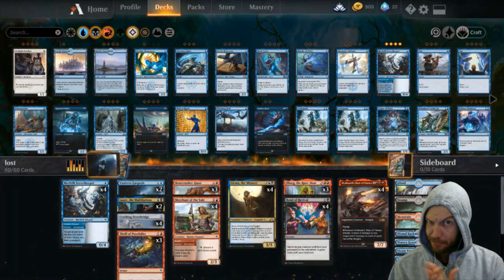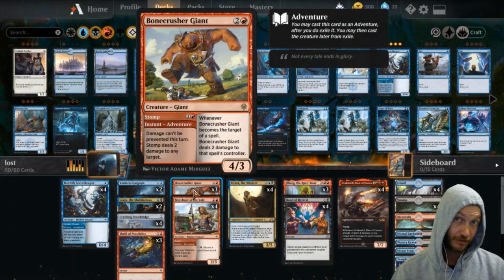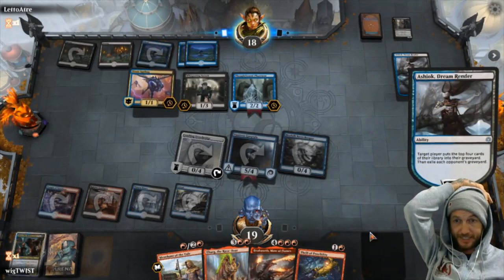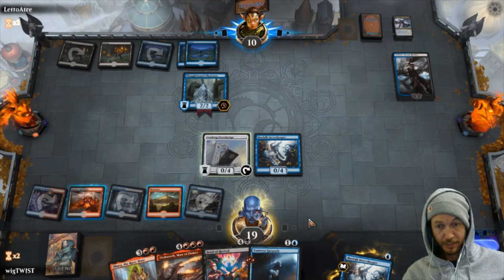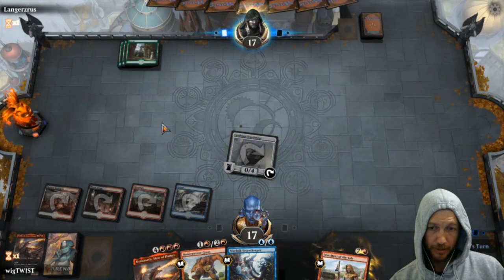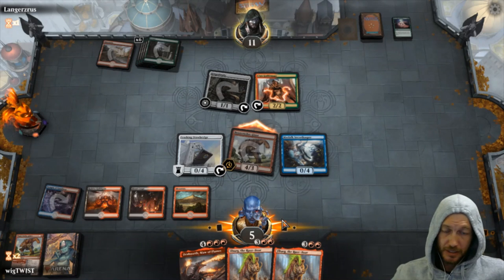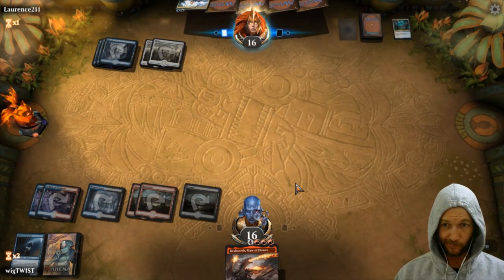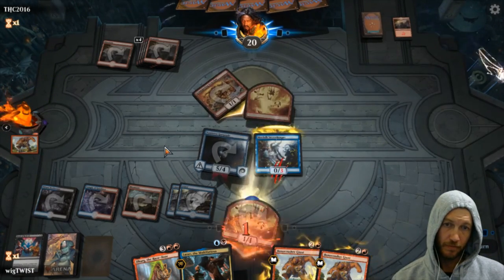Magic the gathering: Deck Tech// The LOST Bridge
Eldraine deck tech: Aggro re-animator
Standard B01, My 1st deck of the set

Magic the gathering: deck tech//LOST